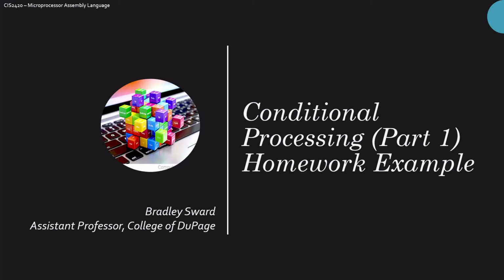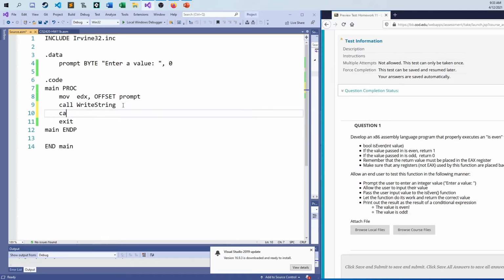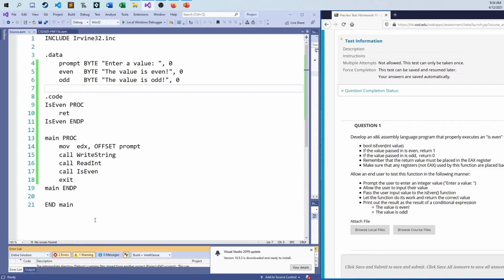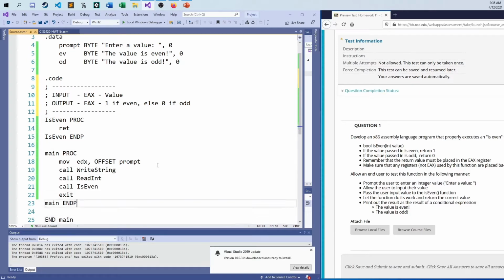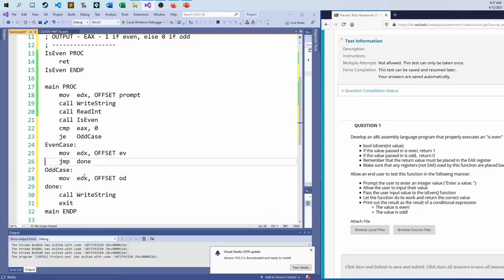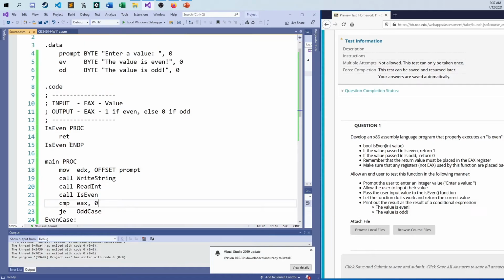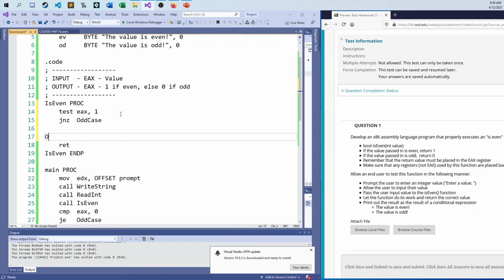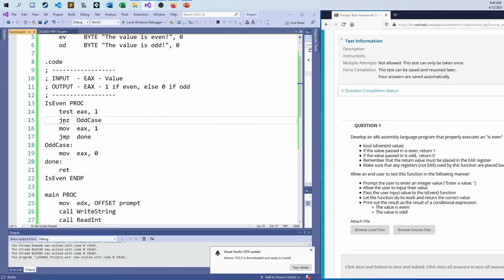CIS2420 - Microprocessor Assembly Language - Homework 11a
Solutions to my specific version of the Homework 11a assignment on Blackboard.